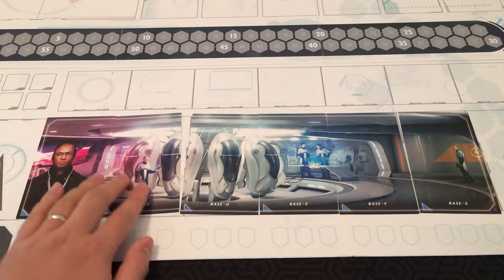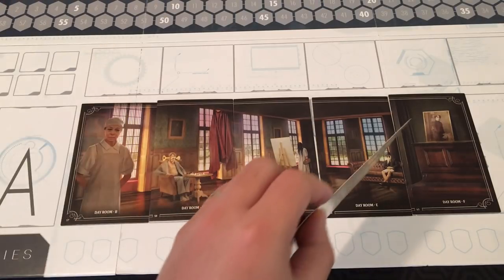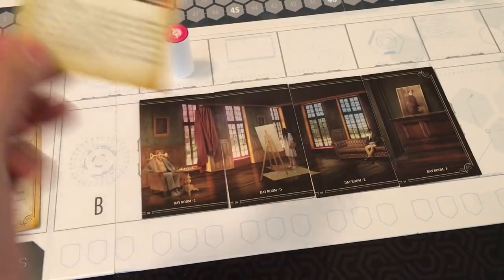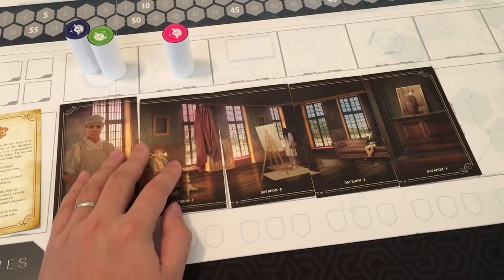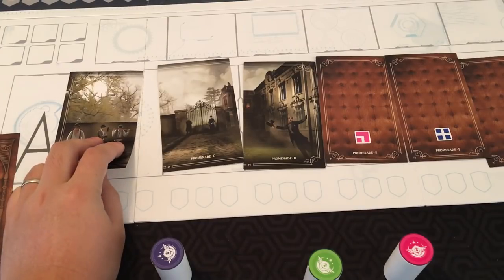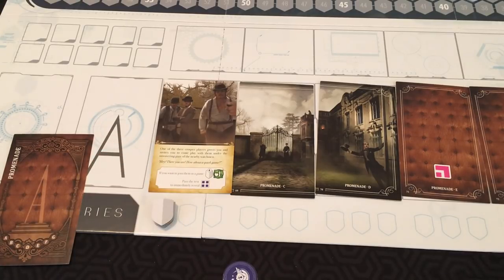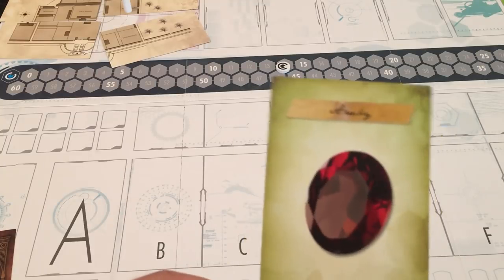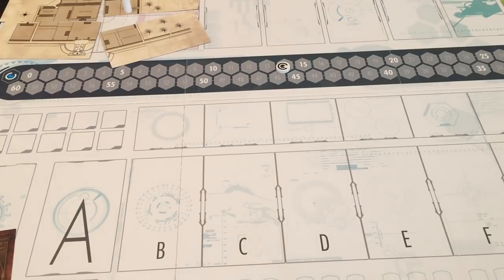Board Game Reviews Ep #61: T.I.M.E STORIES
Use the link below to get a free 14-day trial of Funimation anime streaming: